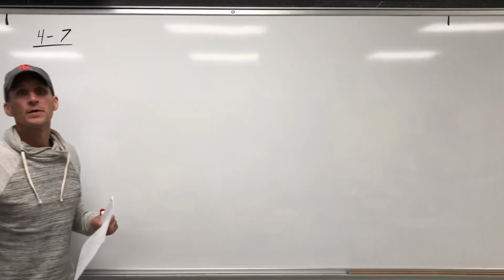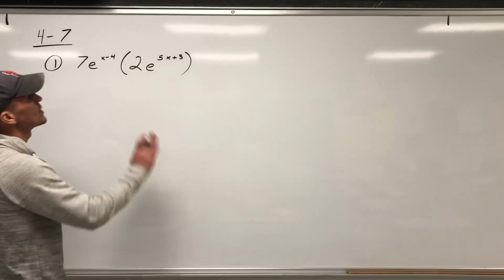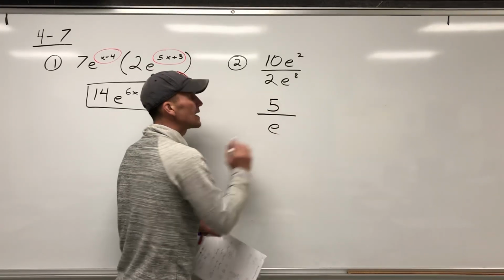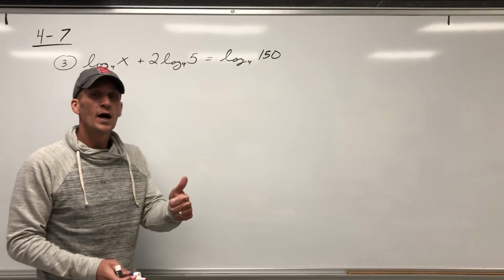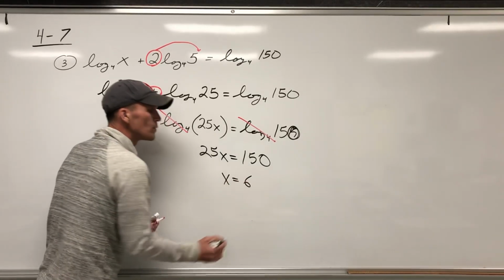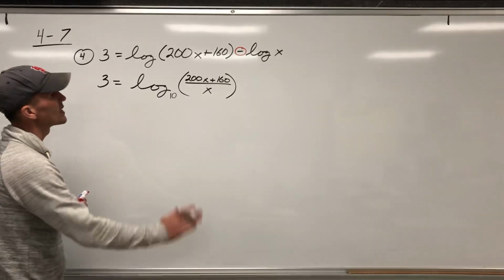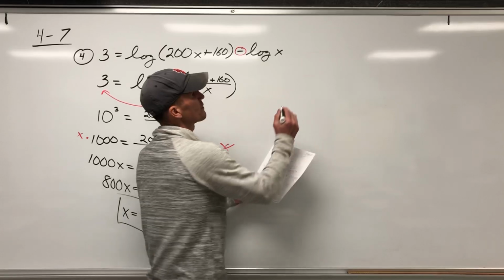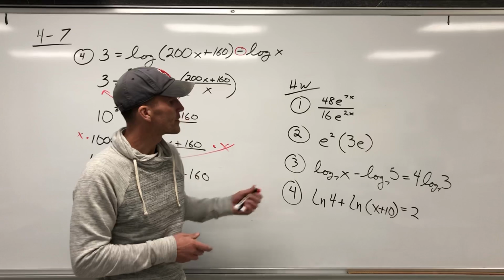4/7 Adv Alg II